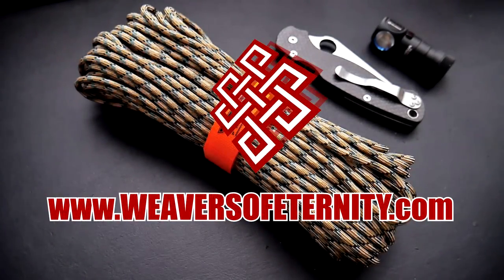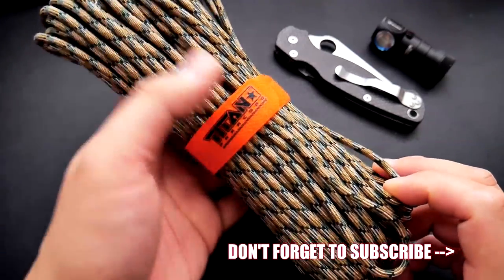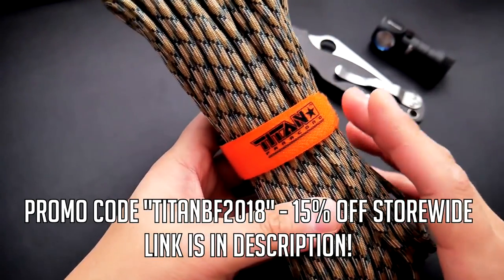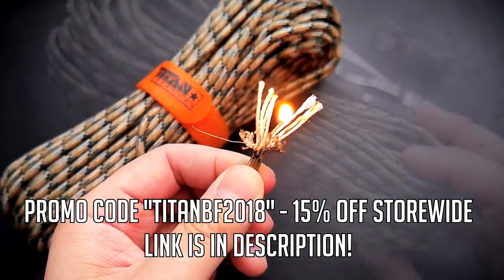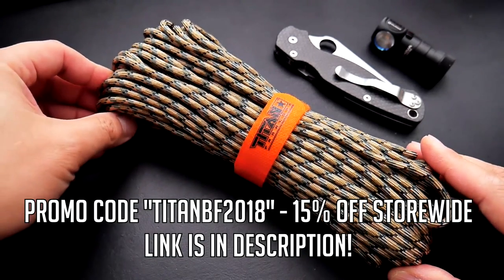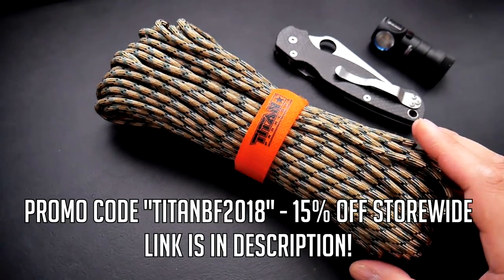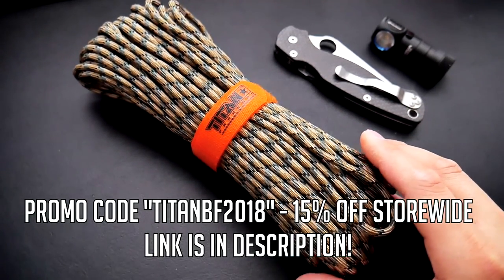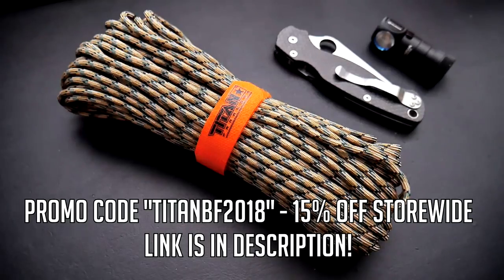TITAN Survival Black Friday Promo Code!